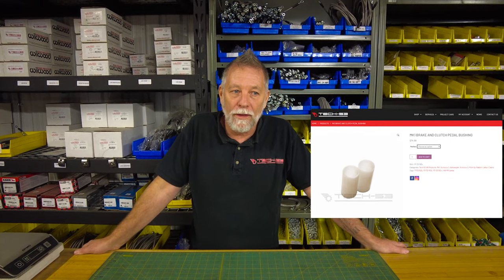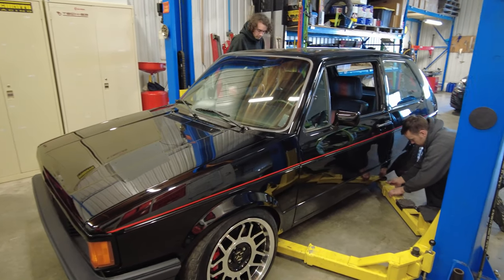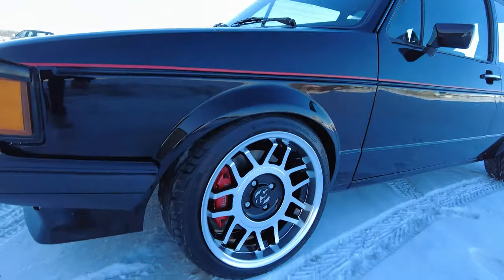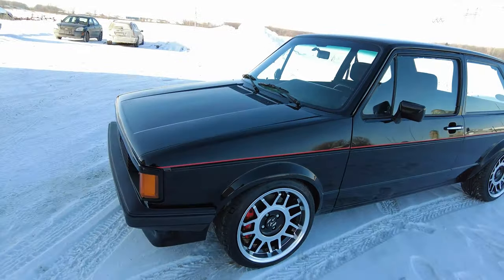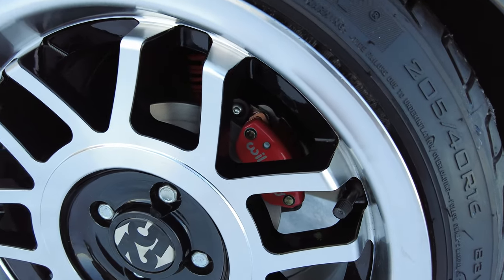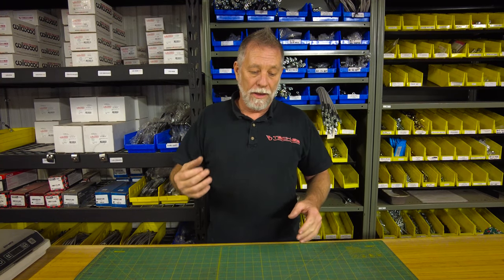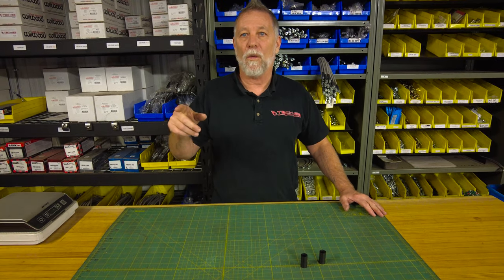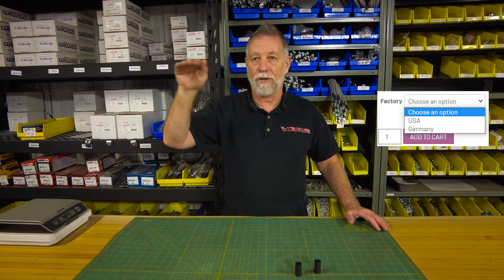Tech-53 presents their Mk1 Brake and Clutch pedal bushing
Today we're explaining how a simple pedal bushing fixed a major problem on a customer's MK1 GTI.
Now that this part is NLA around the world, we're manufacturing them in-house. We offer both German & US version.
Before you start tearing apart your braking system to find out why your pedal is not coming back when you're braking, make sure this bushing is still in good condition to avoid a major headache.